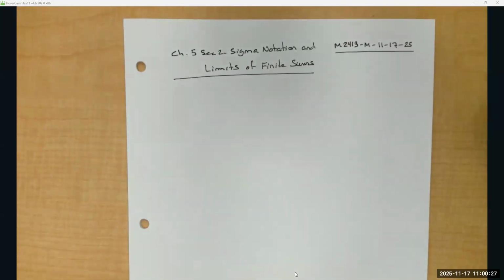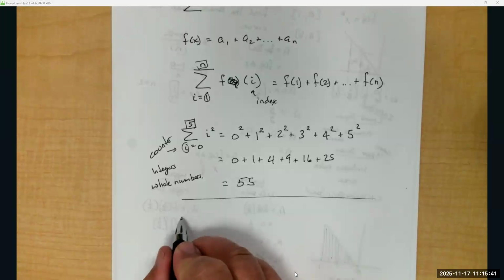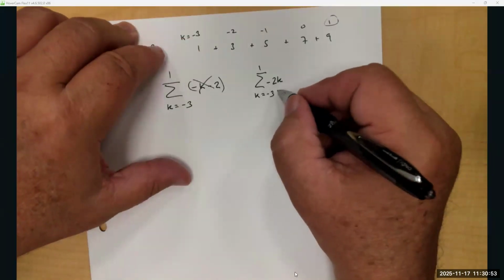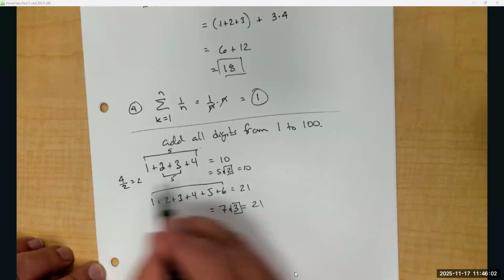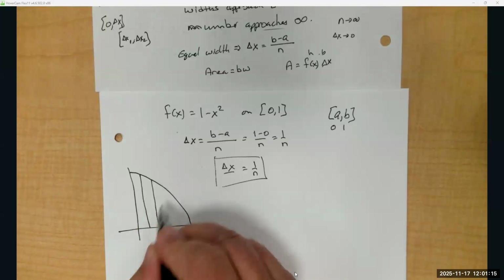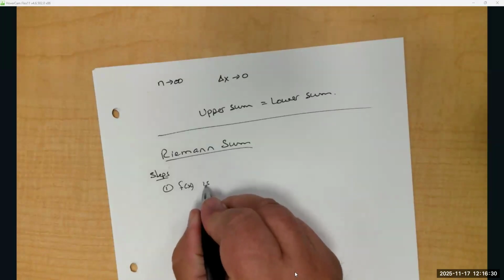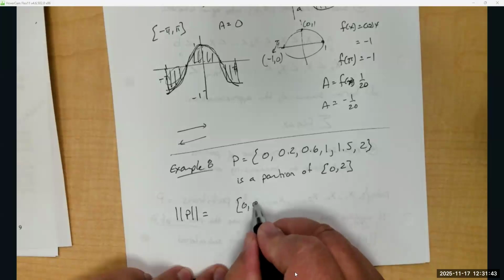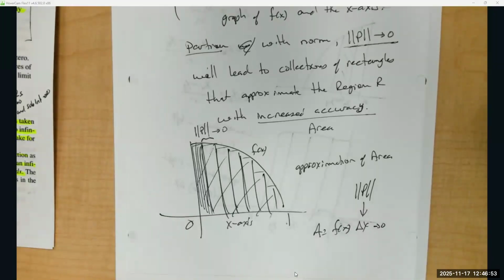MATH 2413 CH 5 SEC 2 Sigma Notation and Limits of Finite Sums